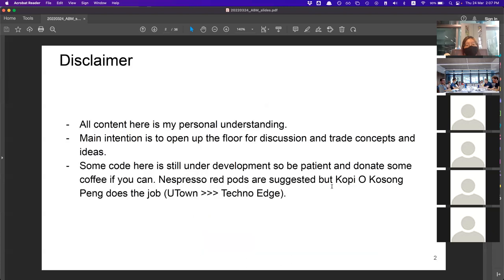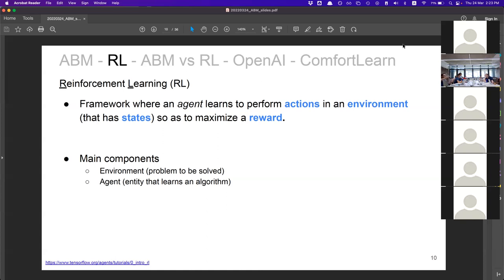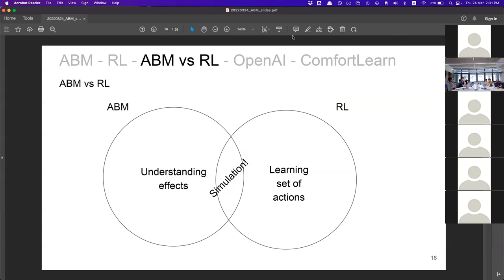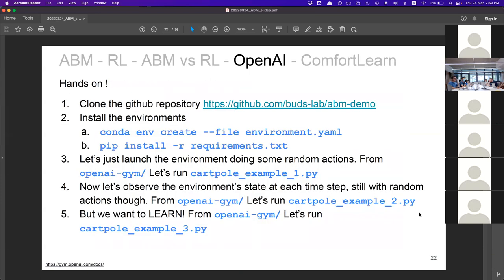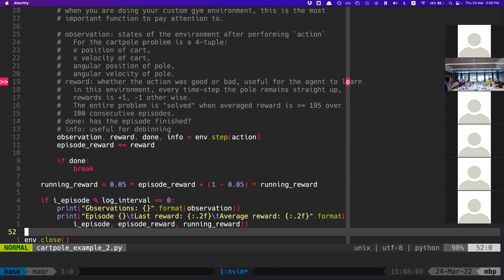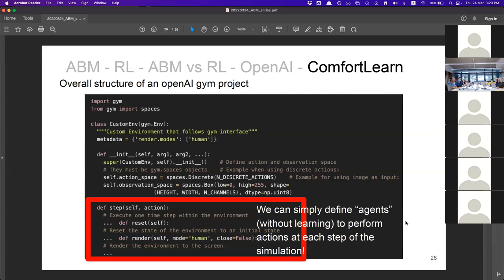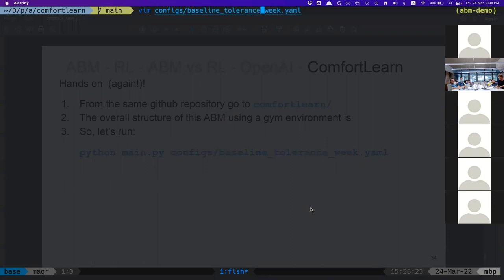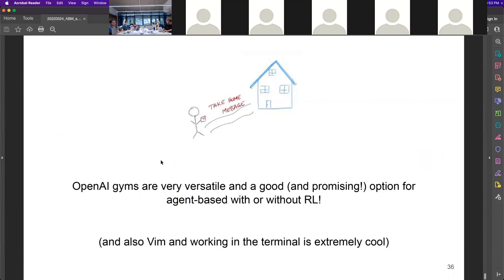Agent-based modeling Workshop